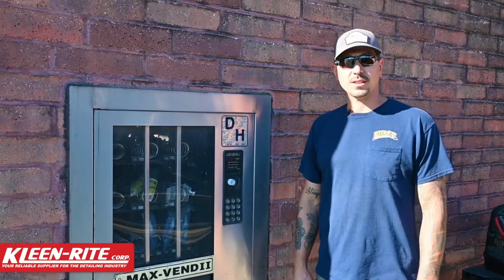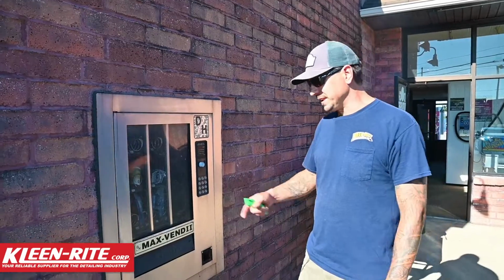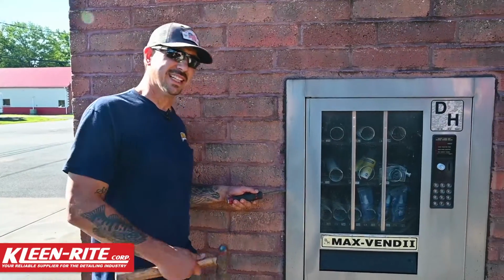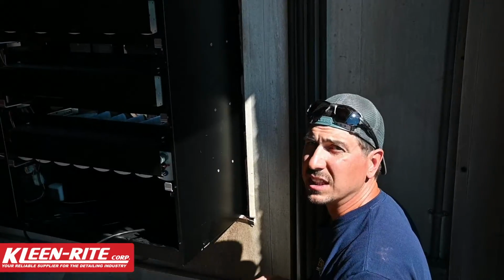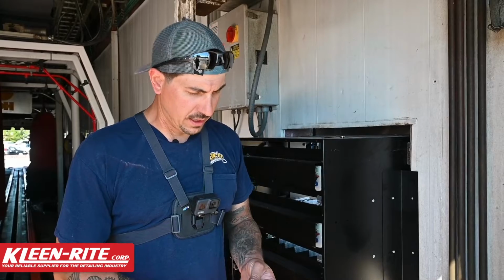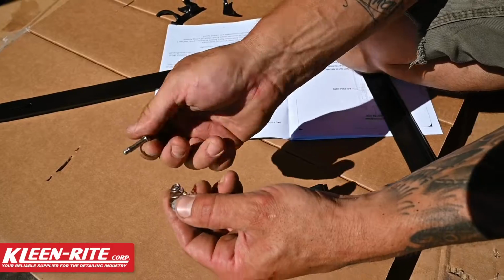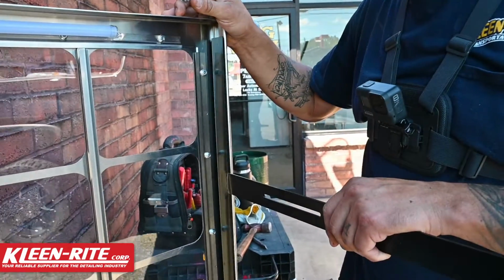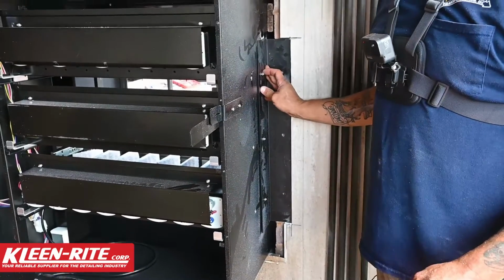How to Install a Kleen-View Vending Machine - Fix it With Phil | Kleen-Rite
Phil Donnelly is our technician and general fix-it guy at the Kleen-Rite Car Wash. In this video, he adds a brand new Kleen-View that has bill, coin, and credit card payment options. Watch Phil's entire process of removing the old vending machine and then installing the new one.

0:00 Introduction
0:24 Unboxing
0:46 Kleen-View Specs
1:01 Removing Old Kleen-View
2:26 Installing New Kleen-View
3:04 Mounting Brackets
3:53 Rear Locking Bar Assembly
4:06 Locking Tab
4:59 T-Bar
6:14 Fastening Brackets
6:54 Final Thoughts and Contact Info

Once you have your Kleen-View installed, check out Phil's video on programming the unit!